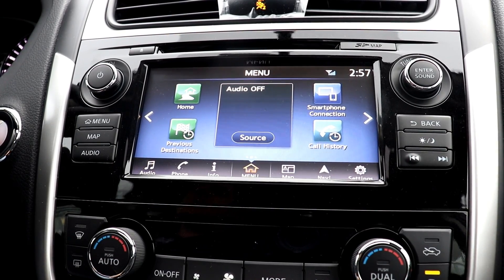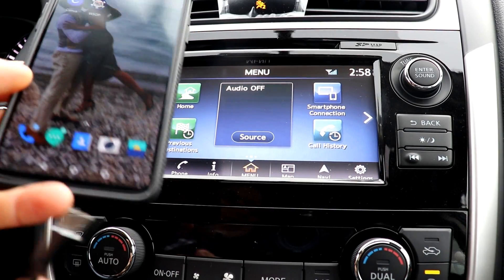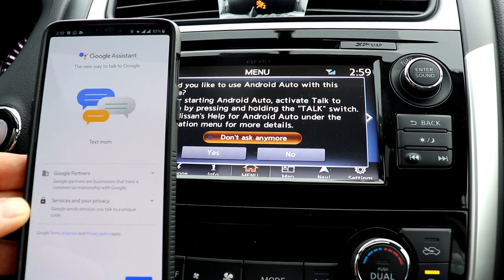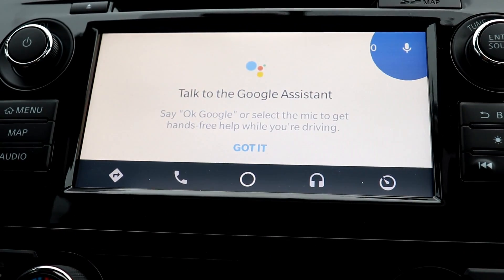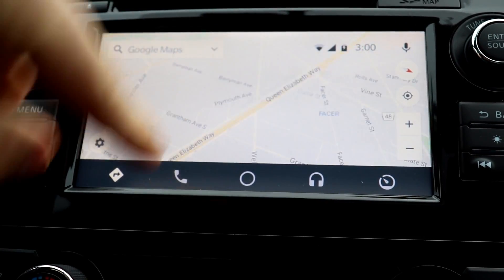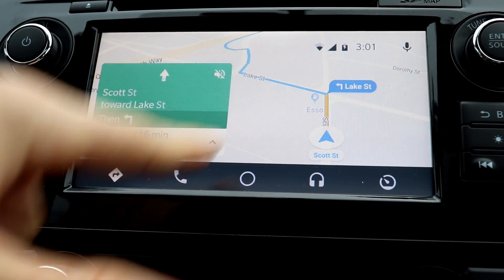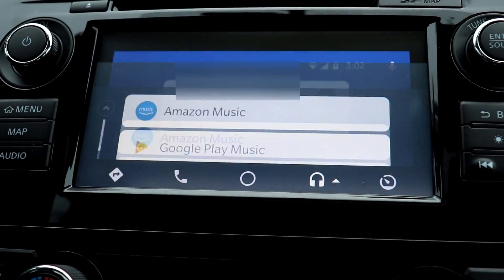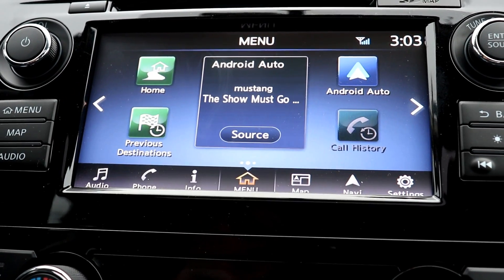Android Auto Set Up and Walk Through |How To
Here I will show you how to setup and connect the Android Auto in your car and what you can do with it! I have blurred out the names and phones to protect peoples privacy. You will need an android smart phone, USB cable and your compatible vehicle.